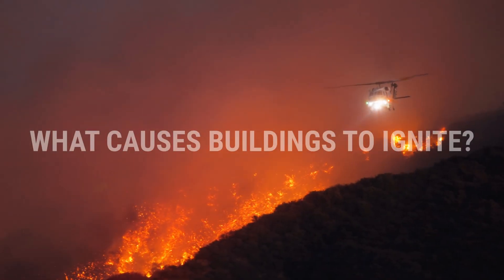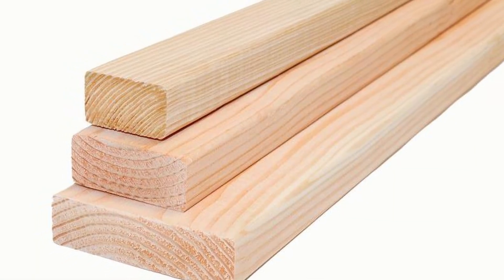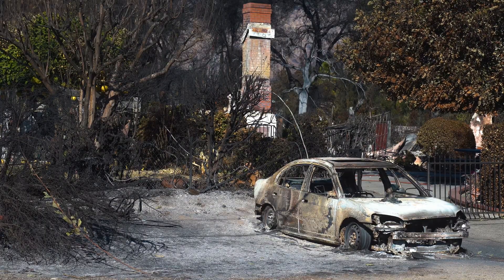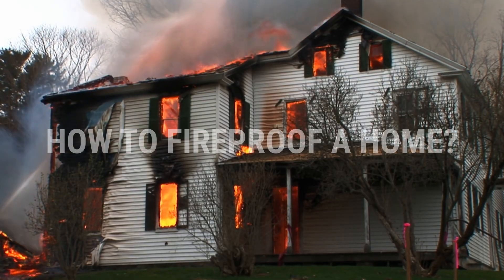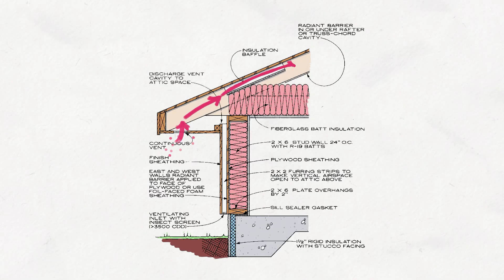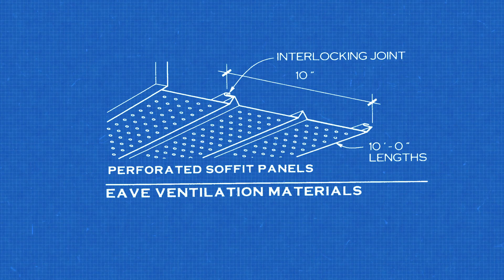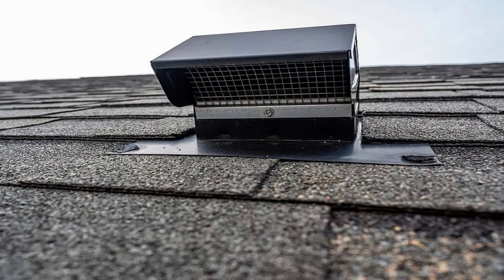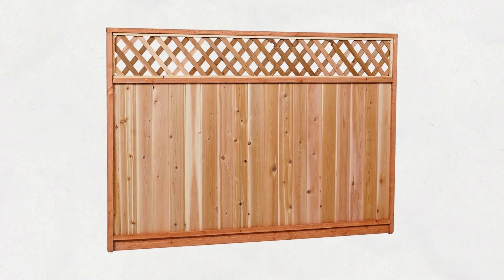Fireproof Your Home: Surviving California Wildfires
How to fireproof your home?

In this video we will show how to fireproof buildings and homes in high-risk areas like California. We will primarily discuss homes like the ones in the Palisades fire in Los Angeles, but this will also apply to other building types.

Written and produced by Jaime Roberts.

About the Channel:
Roberts Architecture is Youtube channel exploring the world of architecture through drawing and design.

About me:
Jaime Roberts, AIA NCARB is a licensed architect in the San Francisco Bay Area.

Chapters:

0:00 Intro
1:25 What Burns?
2:49 How to fireproof a home?
6:58 A noncombustible wall system.
8:31 Outro